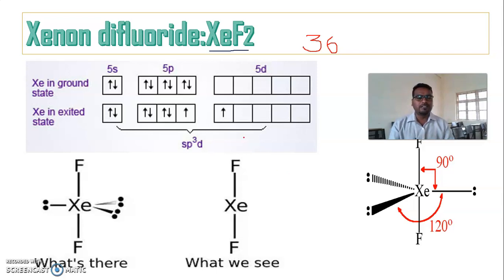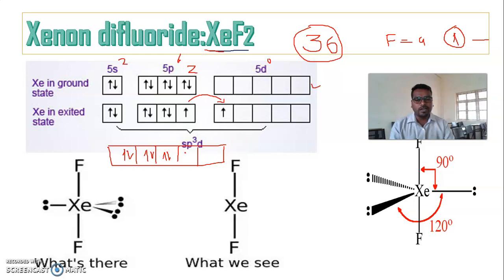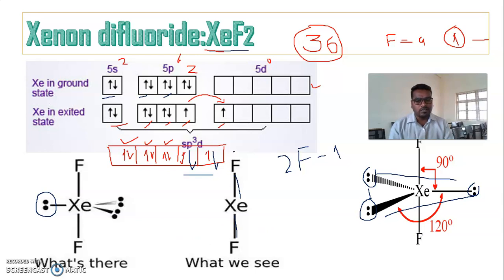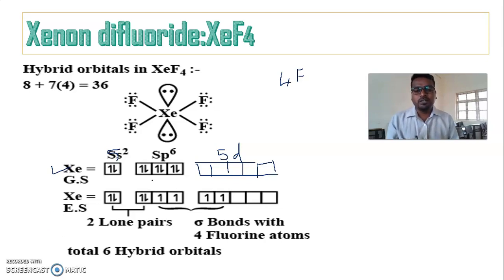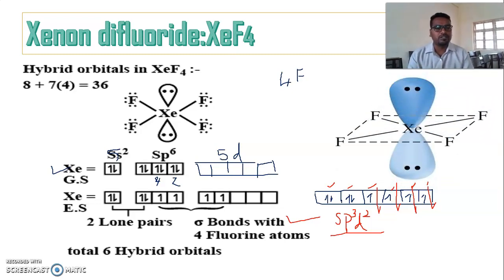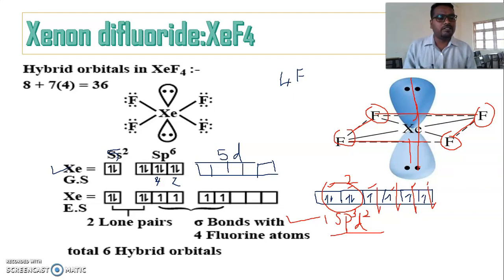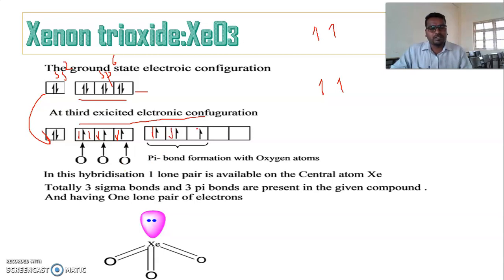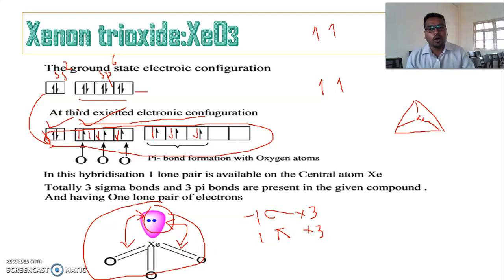Structure of Xenon Compound